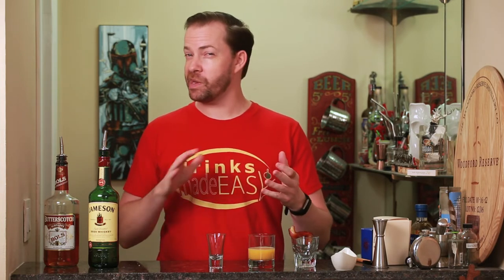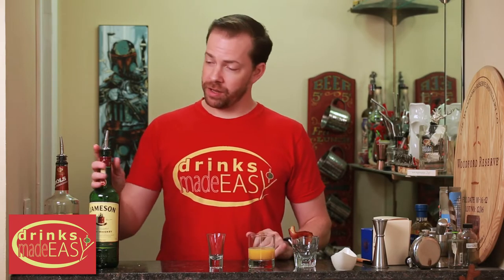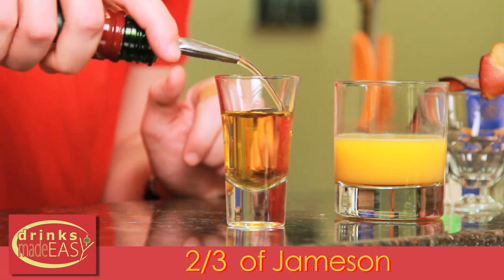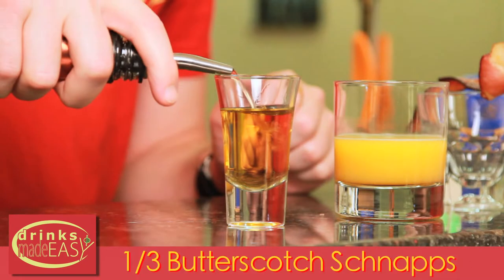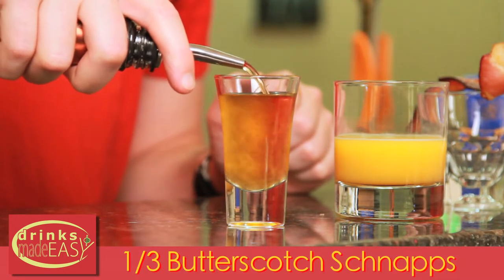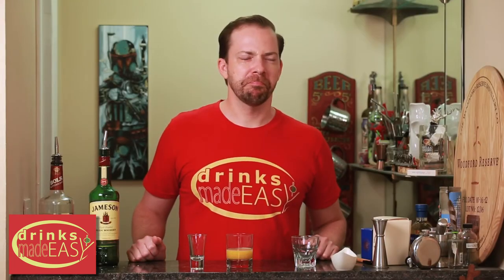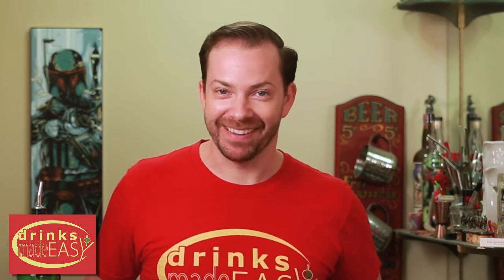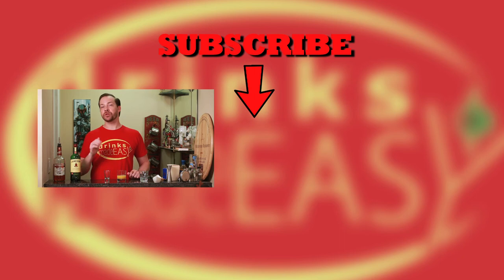How To Make A Pancake Breakfast Shot | Drinks Made Easy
How to make by Drinks Made Easy. We're back with another video on how to make cocktails at home. Today we bring you the pancake breakfast shot. This Jameson, Butterscoch Schnapps, Orange Juice and bacon shot is done in stages, and it tastes just like a pancake breakfast...kinda.